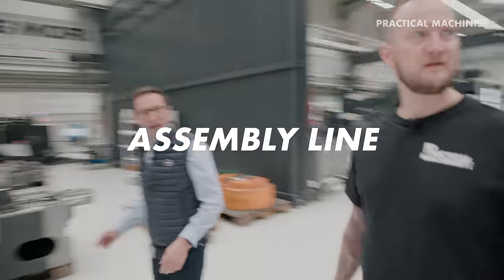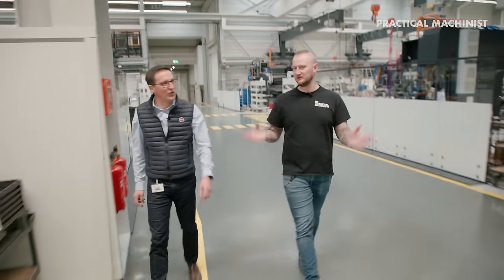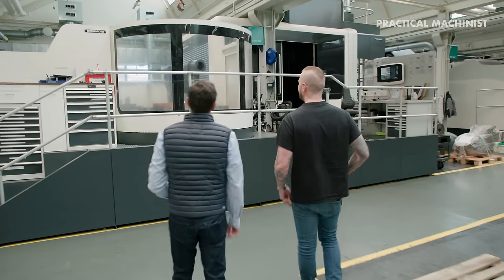Inside DMG MORI Giant Machine Tool Factory!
Step into the realm of precision and innovation like never before as Practical Machinist get this EXCLUSIVE look through the hallowed halls of the @DMGMORI Pfronten production site. Nestled amidst the picturesque landscapes of Allgäu, Germany, this facility has remained closed off for cameras - until now.

Join Ian Sandusky from Lakewood Machine for this very special episode of MAKING THE CUT, to see how this @DMGMORI factory alone produces 50 different types of machines from the versatile monoBLOCK series up to the XXL machines - including some never-before-seen custom equipment that you won't find anywhere else. With a workforce of over 1,500 skilled individuals, this facility is the nucleus of the kind of groundbreaking advancements you know and expect from DMG MORI.

Timecodes
0:00 Intro
01:43 Facility Tour
05:43 Assembly Line
06:50 Spindle Assembly
10:02 The monoBLOCK® Excellence Factory
13:01 dualBLOCK® and Portal Assembly
16:42 Logistic Center
18:00 Outro

Making The Cut is all about manufacturing technology and our goal is to bring a representation of the guys on the shop floor, into those manufacturing technology conversations.

Have any questions or wish we covered something you didn't see?